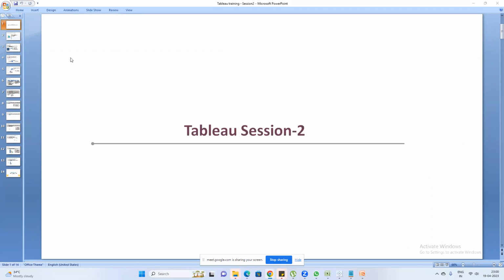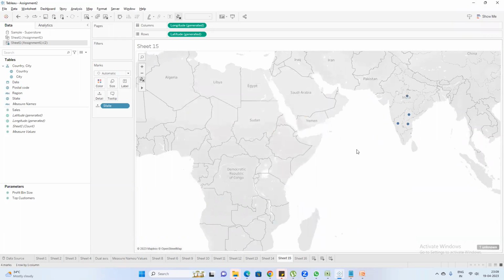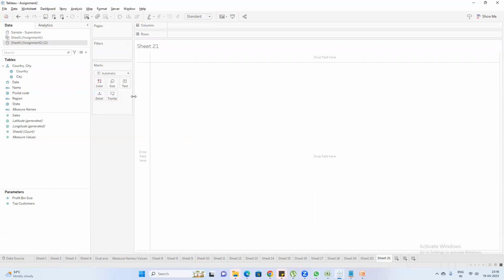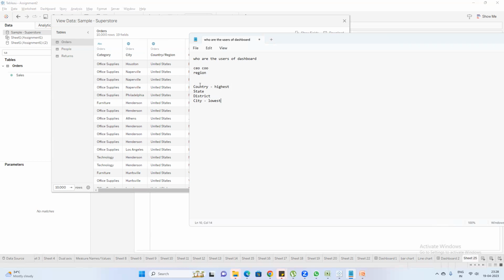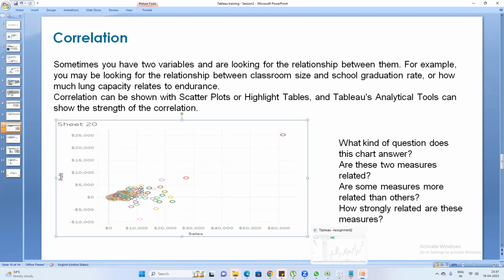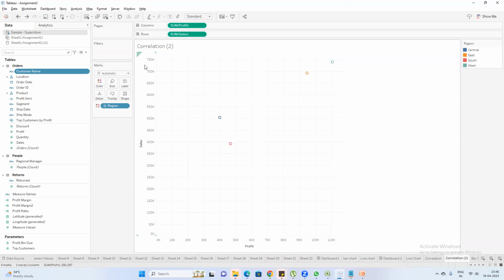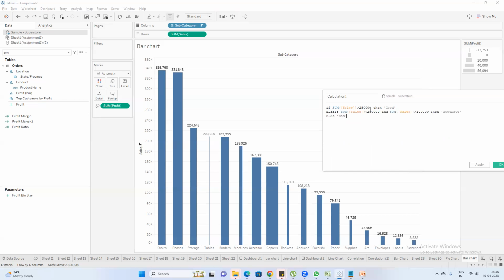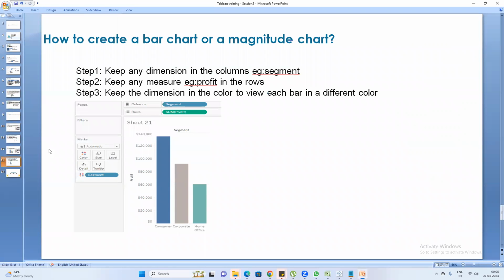2.How to connect to Data,tabs & icons in tableau, different types of Charts